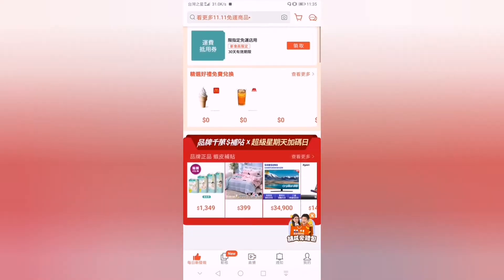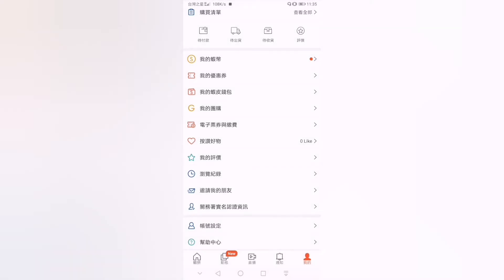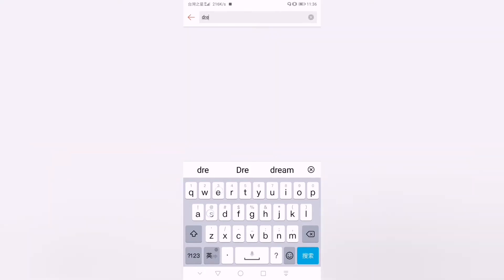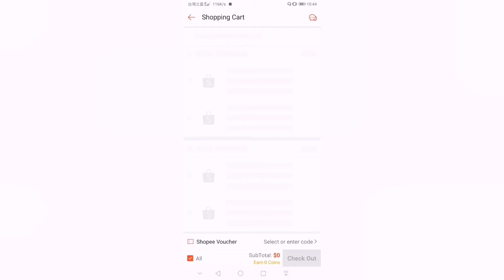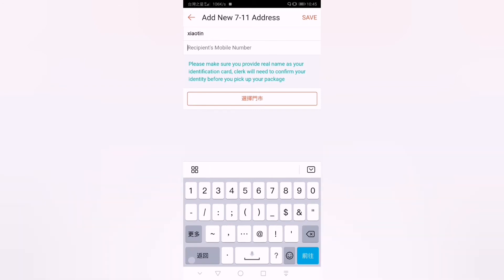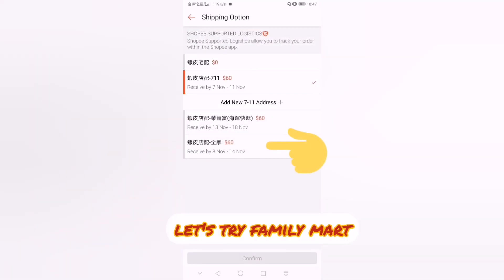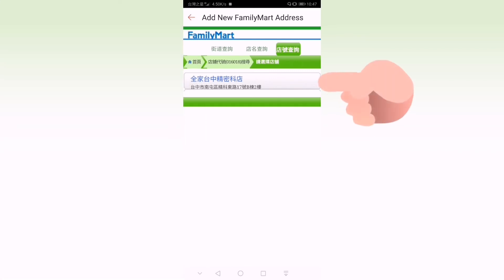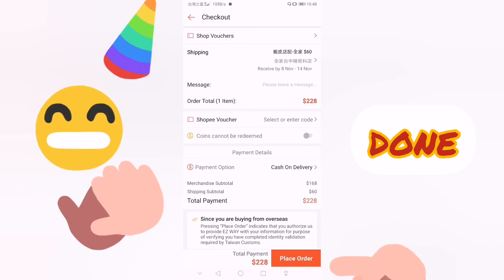how to order in shopee taiwan 蝦皮拍賣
after you enter your Google account you need to enter your username (you can any name you want but it should have letter and number combine)
shopee taiwan
# how to order in shopee taiwan
how to change shopee in English
ordering in shopee